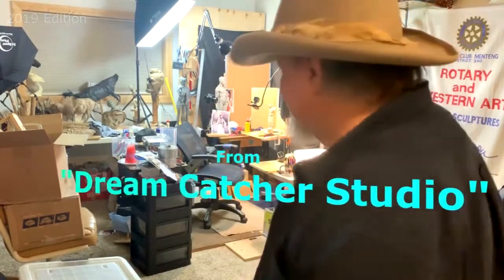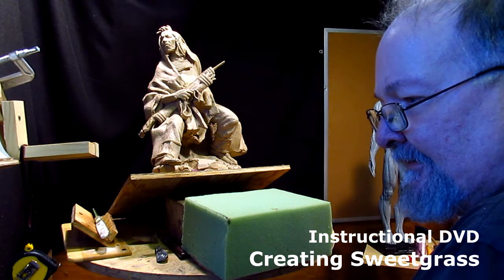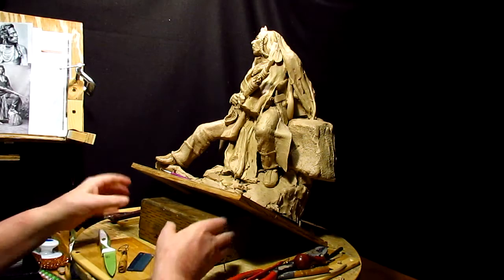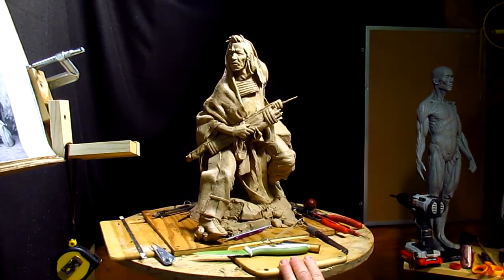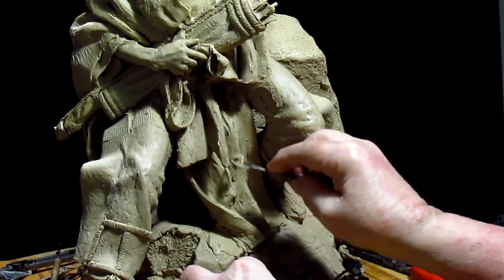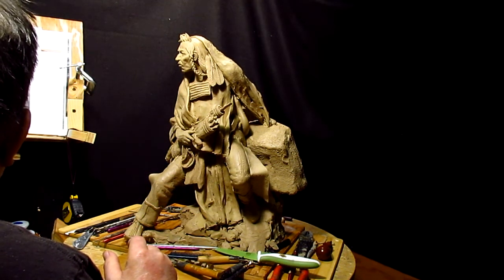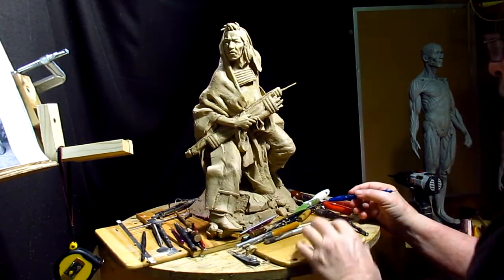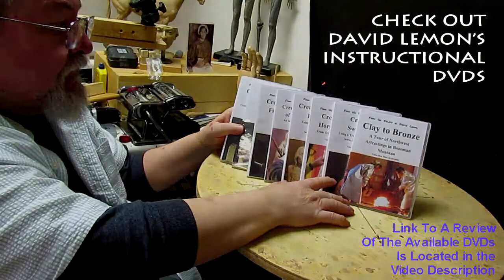The Night Sentinel Gets a New Loin Cloth